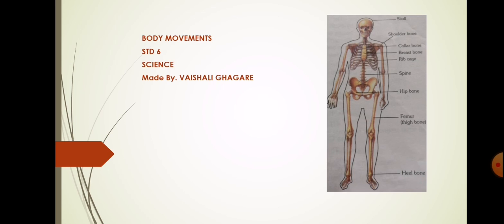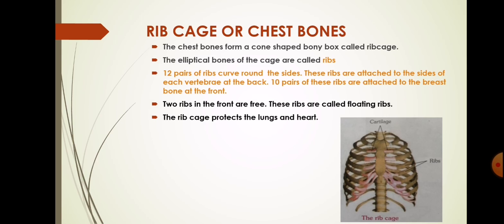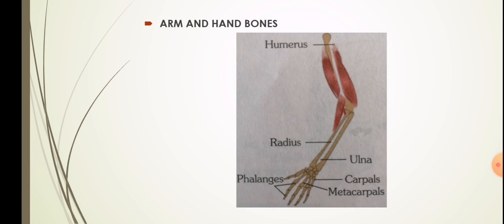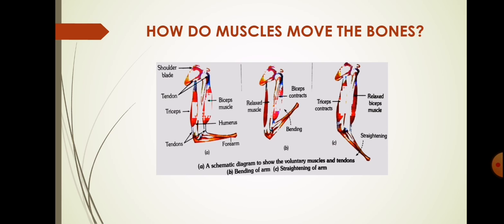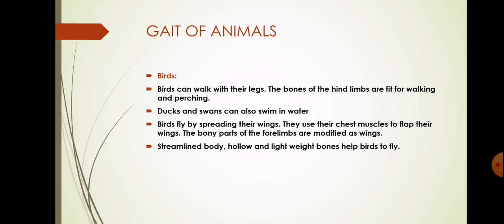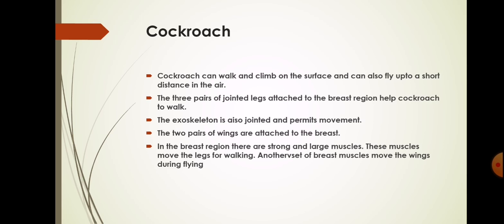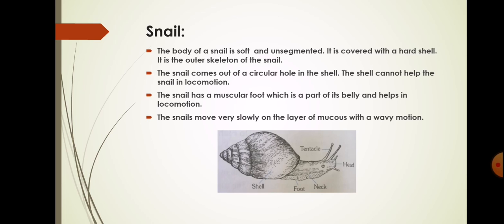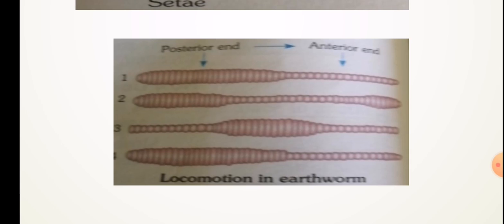BODY MOVEMENTS, STD 6, SCIENCE, PART II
Organs of skeletal system, how do muscles move the bones, Gait of animals